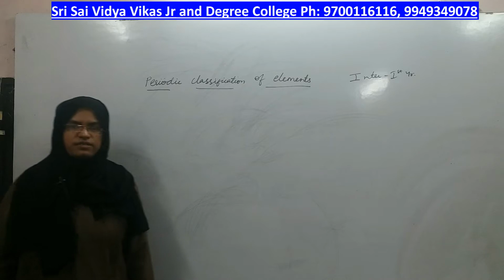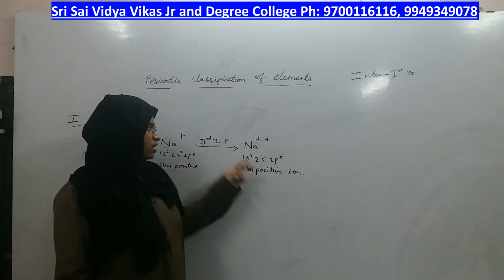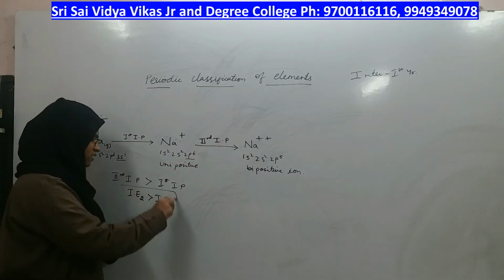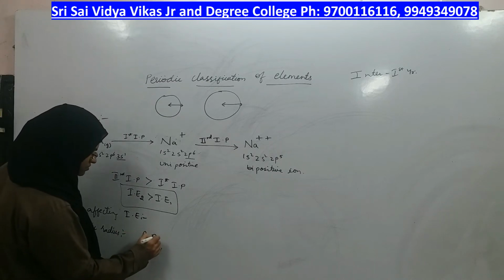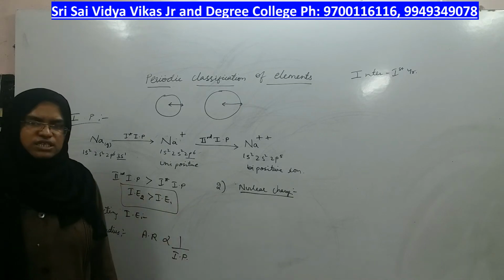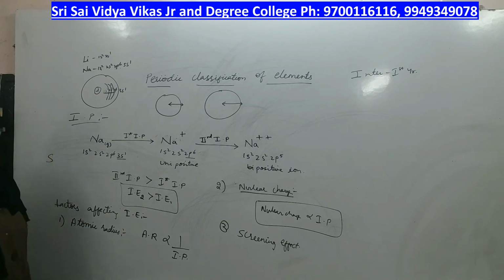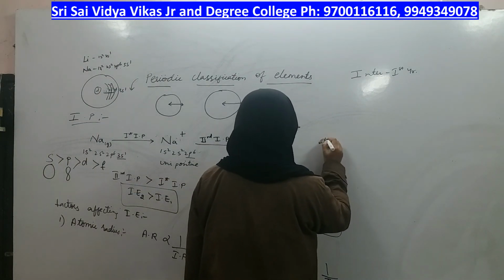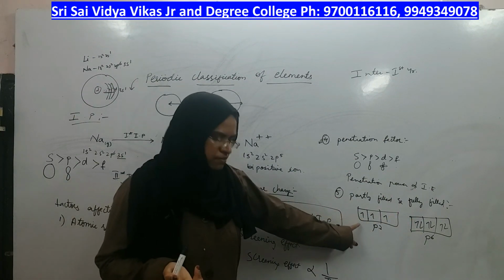Inter 1st yr Chemistry (MPC,BIPC) Periodic Classification of Elements - 4